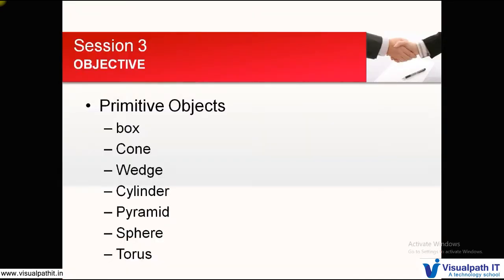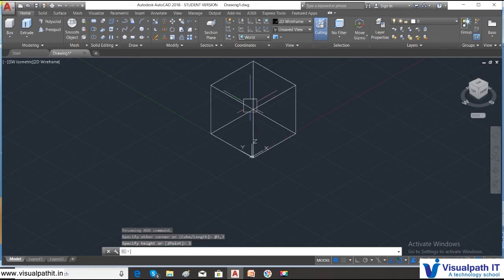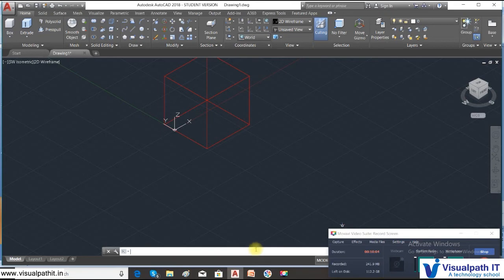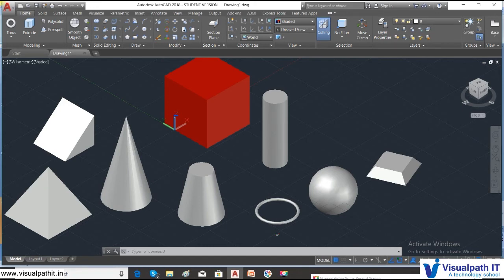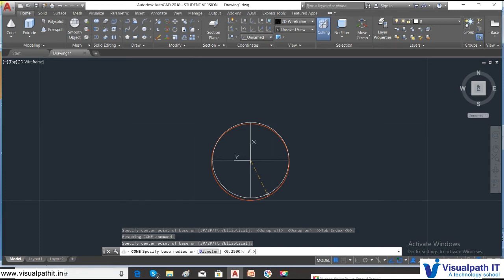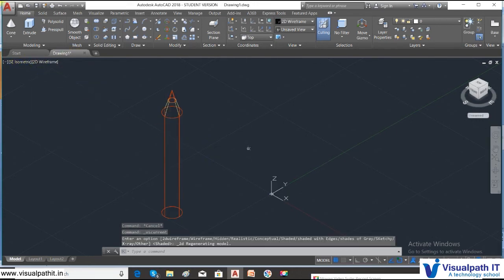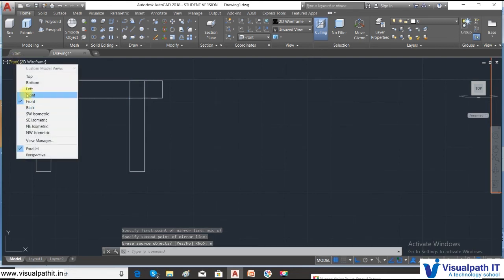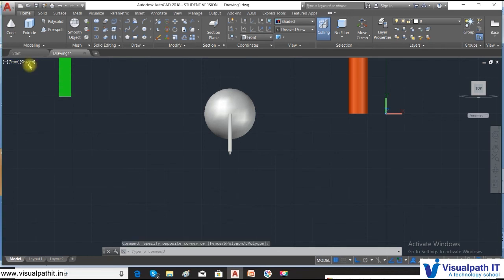Primitive Objects in AutoCad 3d || AutoCad 3d Training